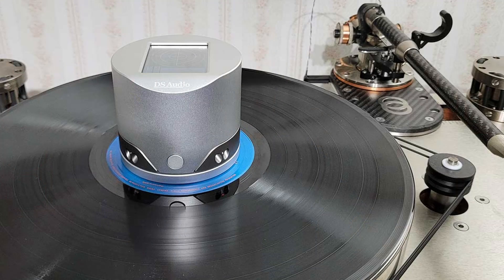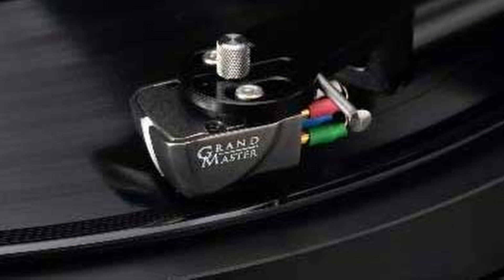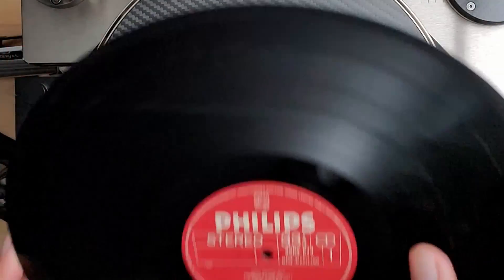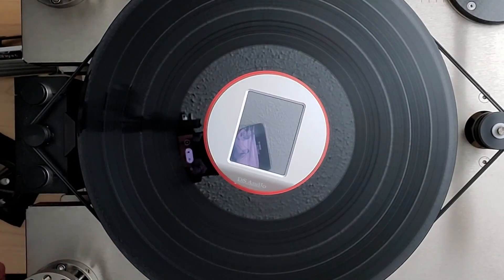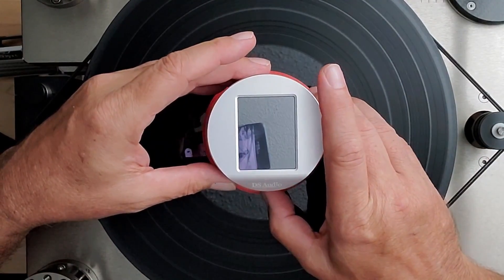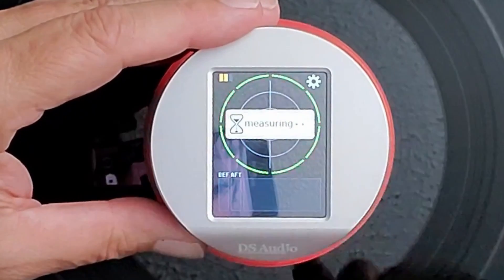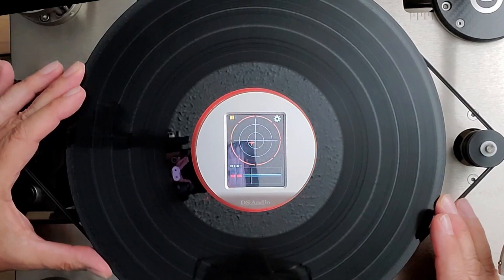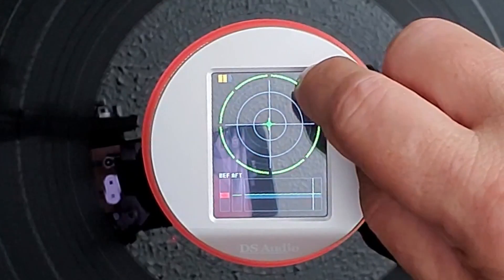E145: DS Audio's ES-001 Eccentricity Detection Stabilizer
0:00 Intro
0:18 Today's Topic: DS Audio EC-001 – eccentricity detection stabilizer
0:48 What do we mean by eccentricity
1:29 Some standards to get started
2:00 Miss Stella makes an entrance
3:38 Why all this matters
5:39 Enter the DS Audio ES-001
6:06 Physical description
7:19 Using the ES-001
9:58 Birds Eye view of its operation
11:00 Cat People (Putting Out Fire), played back WITHOUT stabilization
13:05 Cat People (Putting Out Fire), played back AFTER stabilization
15:10 Conclusions
16:00 Not for everyone, but...
16:31 Martini Time
16:54 Outro-Subscriptions

Today I want to share with you one of the most effective and remarkable LP accessories I’ve ever tried, the $6,000 DS Audio’s ES-001, an eccentricity detection stabilizer tool.